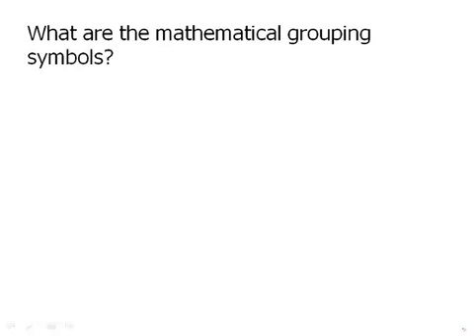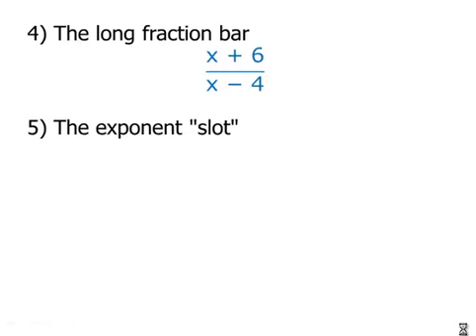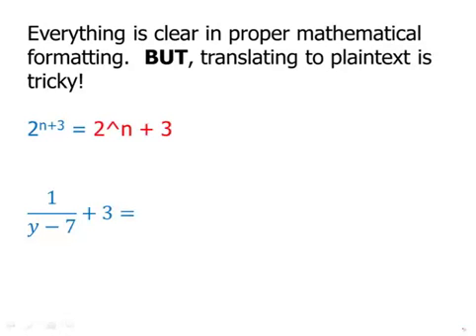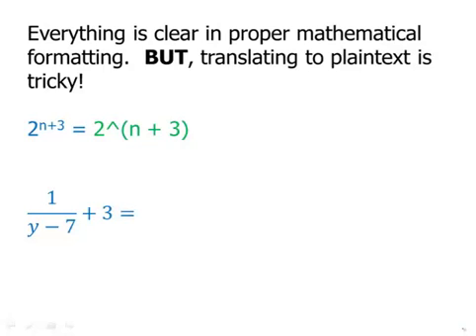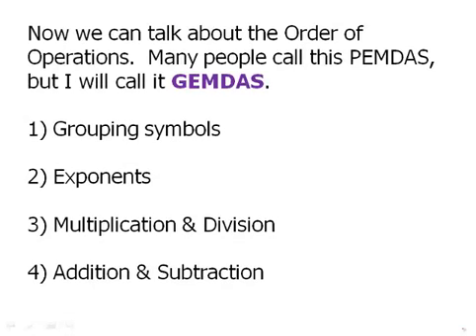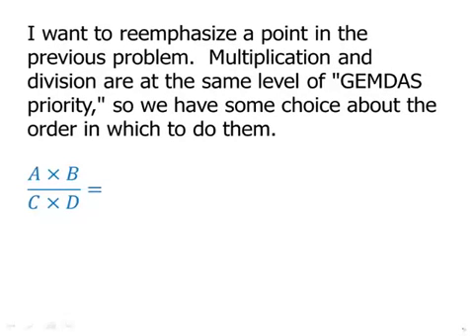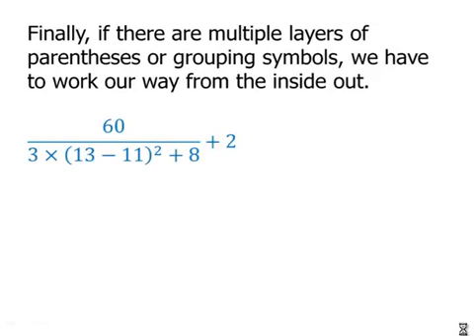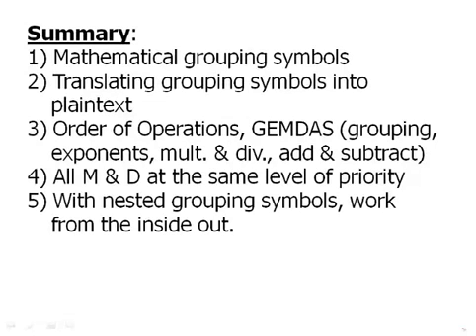GRE For beginners Lectures Series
5 Basics of GRE for new test takers